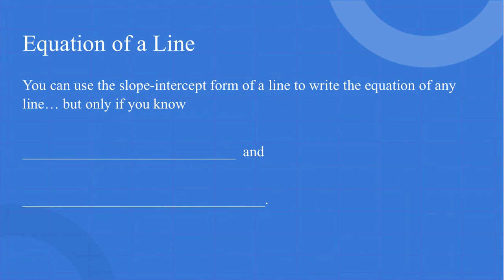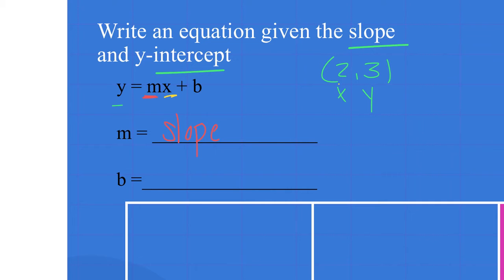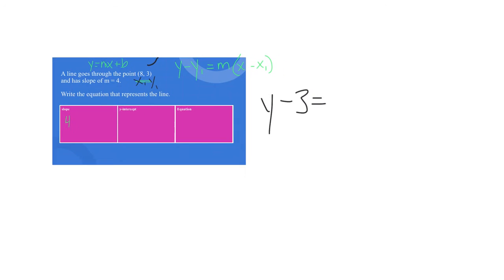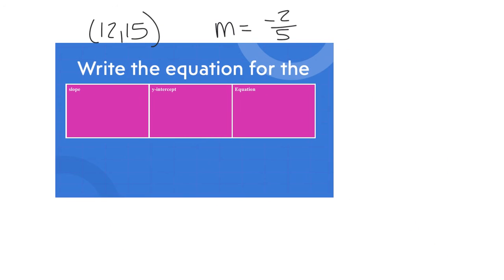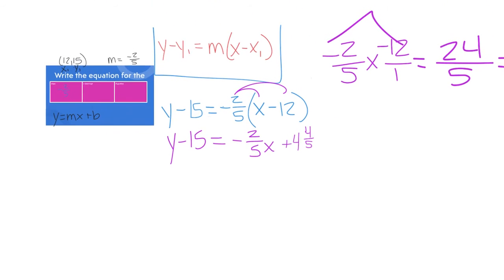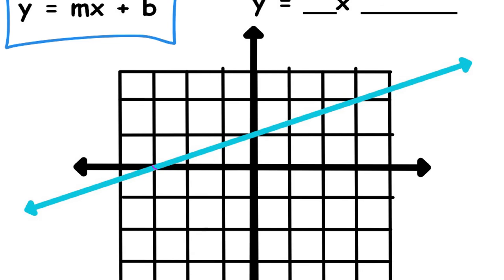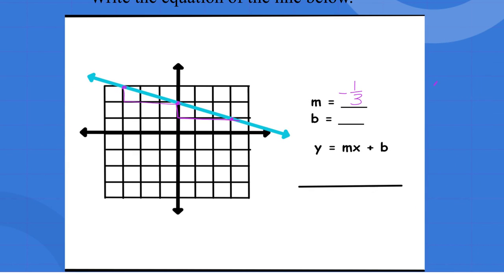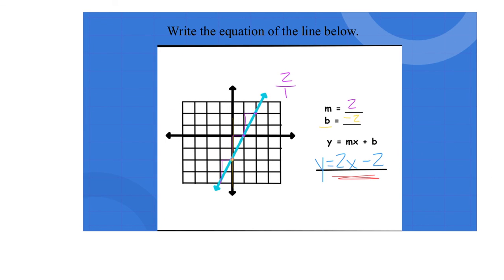Unit 14 lesson 6 Teaching Slides-4 (1) (2).mp4